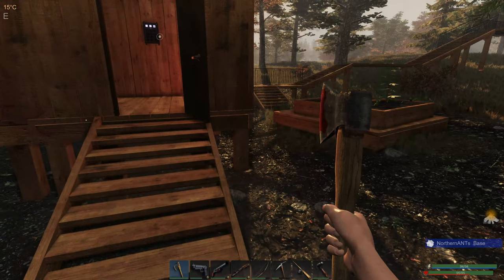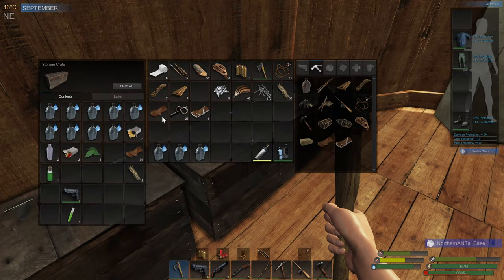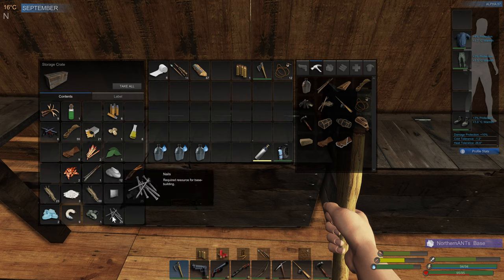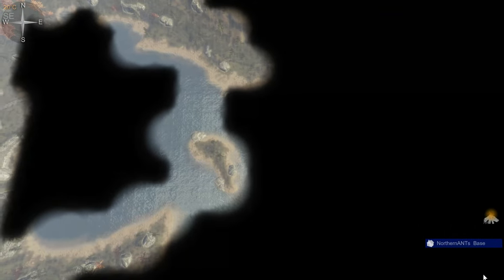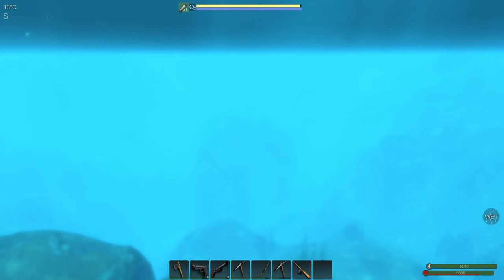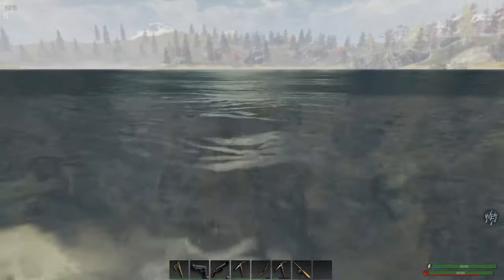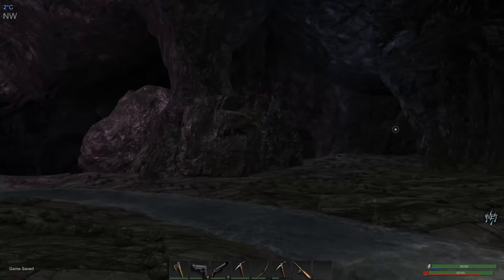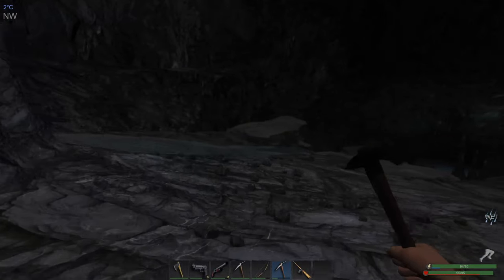Subsistence Episode 19 The Cave